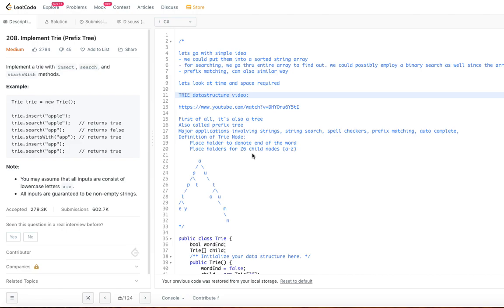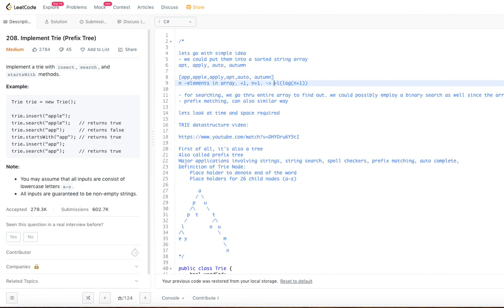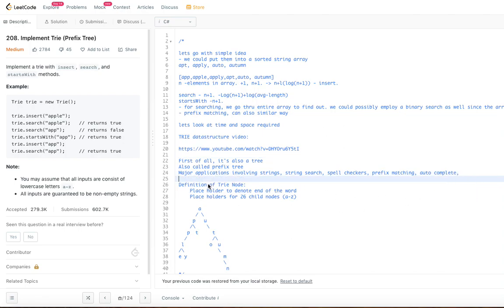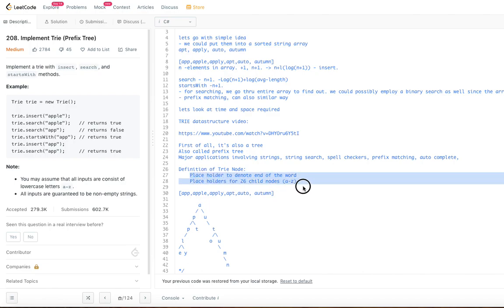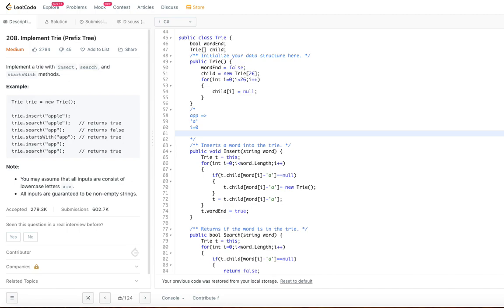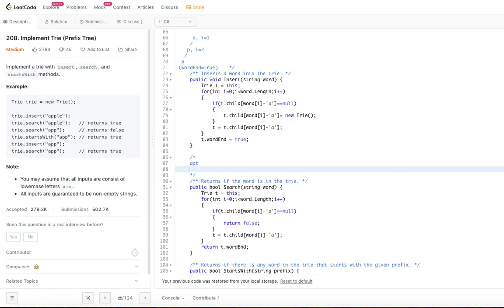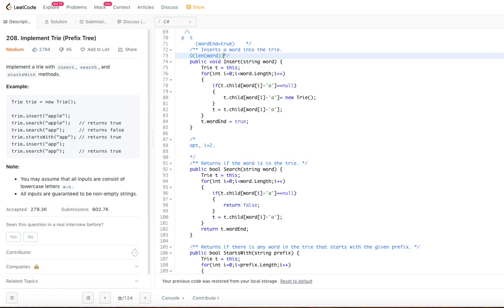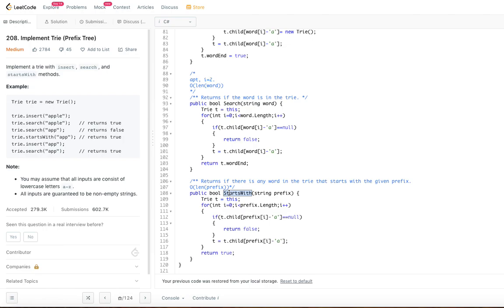Implement Trie (Prefix Tree) (Leetcode 208)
208. Implement Trie (Prefix Tree)
Medium

Implement a trie with insert, search, and startsWith methods.

Example:

Trie trie = new Trie();

trie.insert("apple");
trie.search("apple");   // returns true
trie.search("app");     // returns false
trie.startsWith("app"); // returns true
trie.insert("app");
trie.search("app");     // returns true
Note:

You may assume that all inputs are consist of lowercase letters a-z.
All inputs are guaranteed to be non-empty strings.